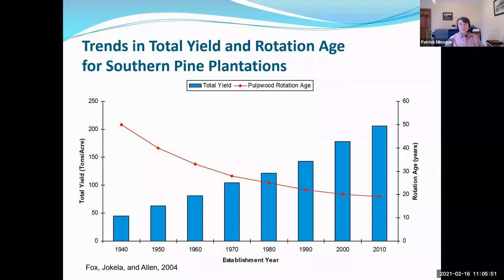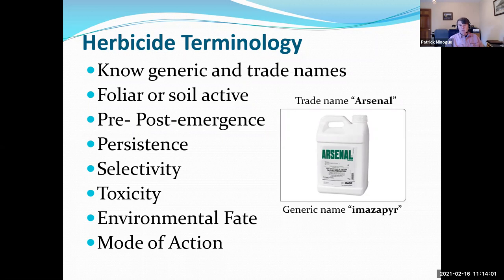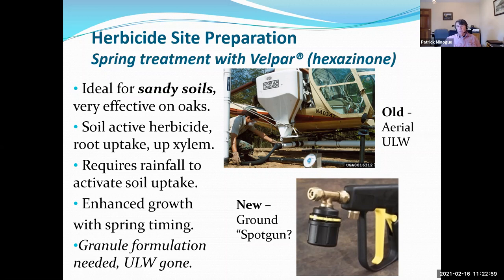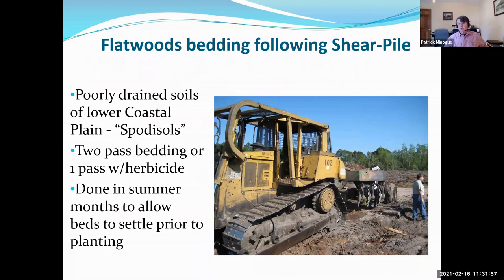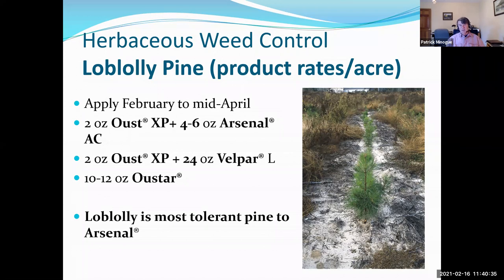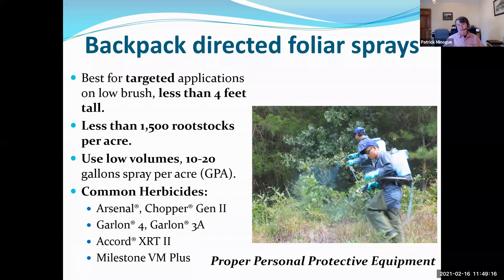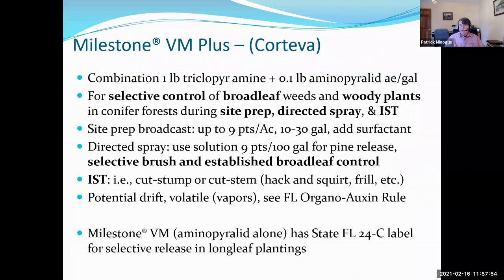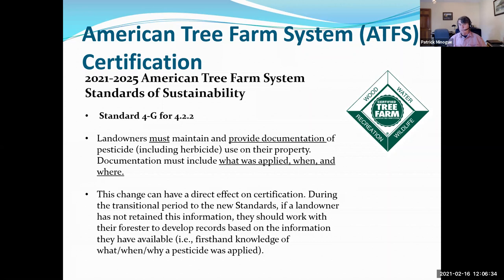Florida Land Steward Webinar (recording): Advances in Herbicide Technology in Pine Management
Provided by Florida Forest Service and University of Florida IFAS. Dr. Pat Minogue, UF/IFAS, shares the latest information on forestry herbicides. Recorded February 16, 2021. If you are new to forestry, we recommend watching the February 9 vegetation management primer - why use herbicides.